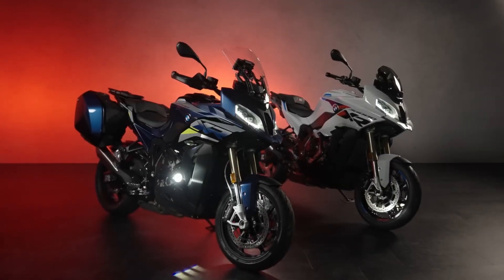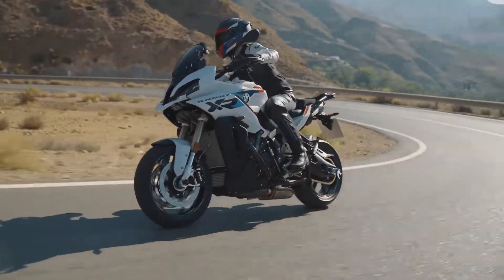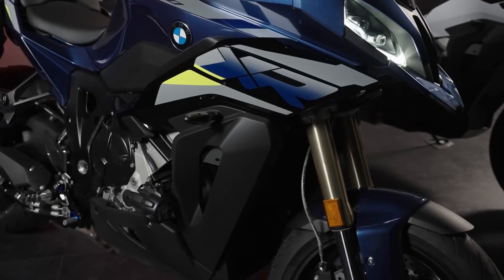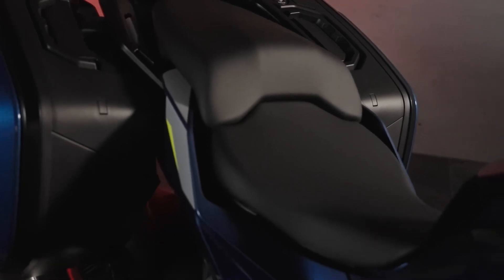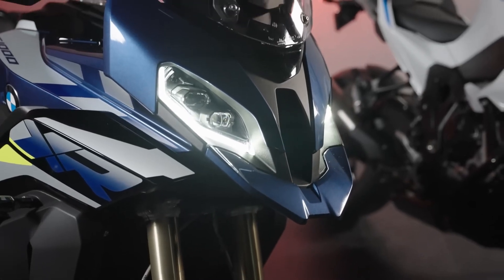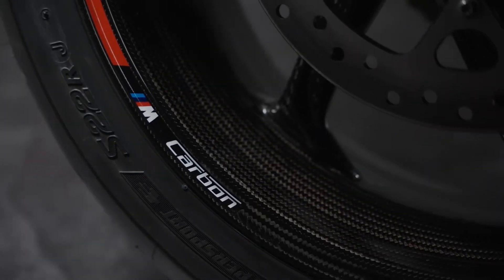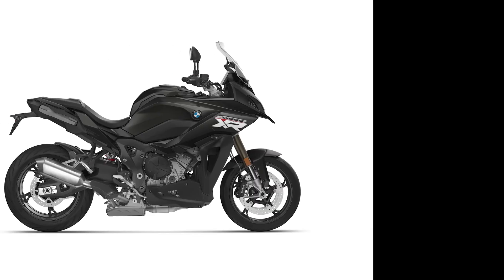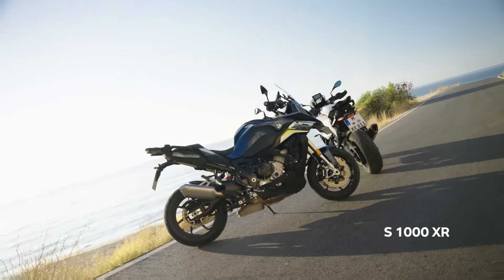The new BMW S 1000 XR 2024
PRESS RELEASE VIDEO
BIKERSPIRIT